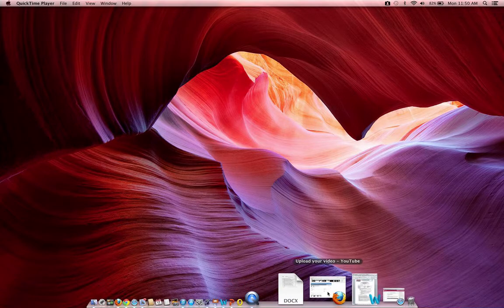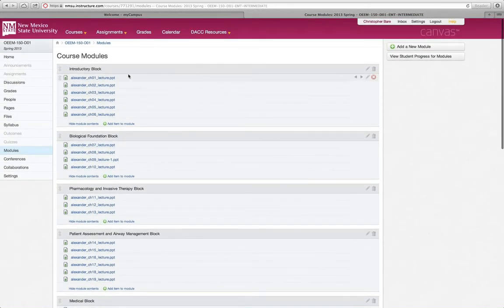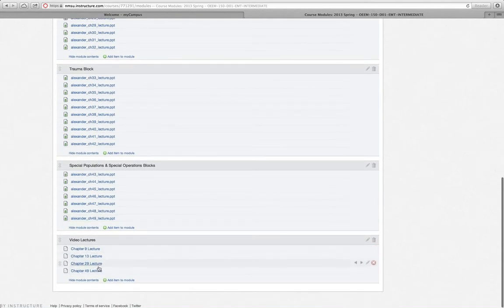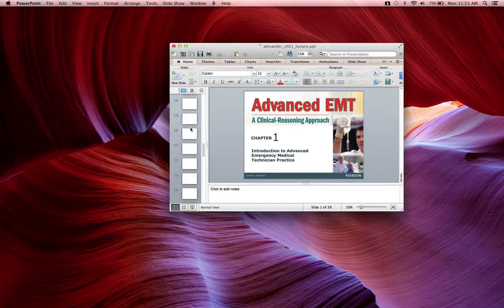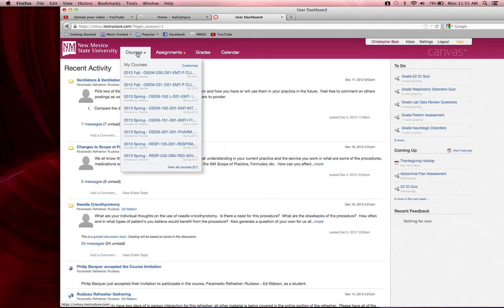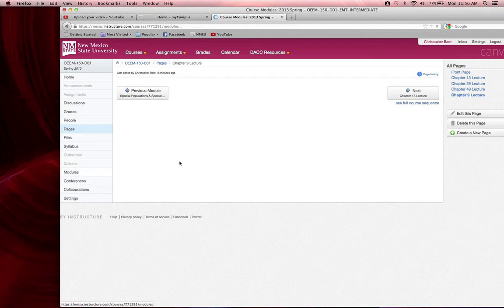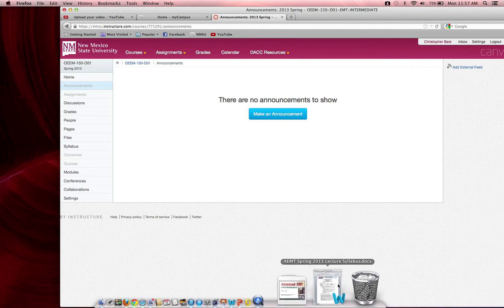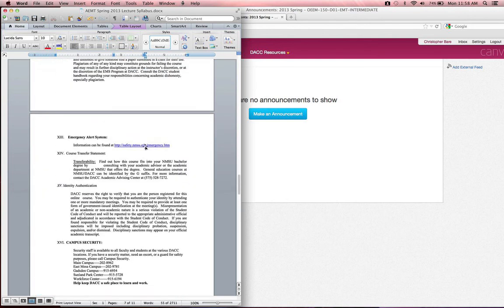Introduction to Canvas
Introduction to the new online student interface known as Canvas for the incoming EMS students.